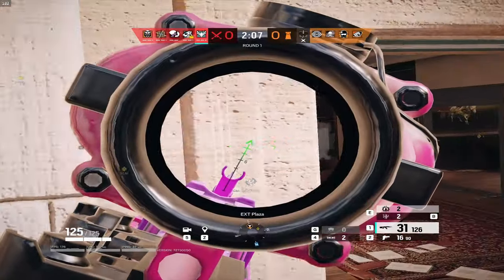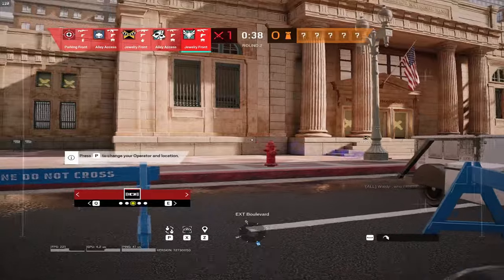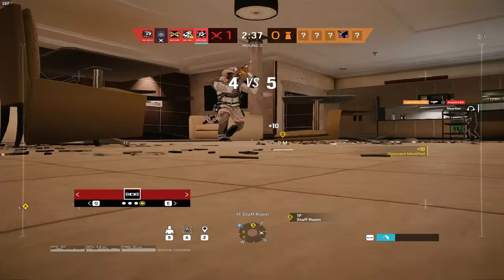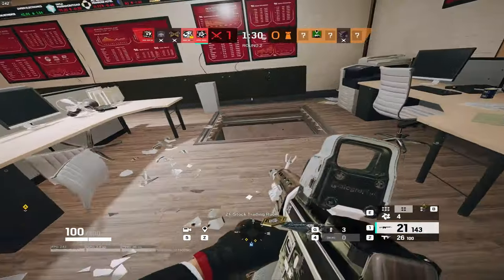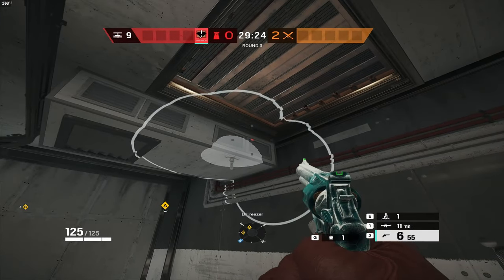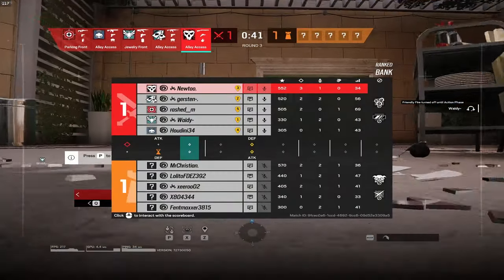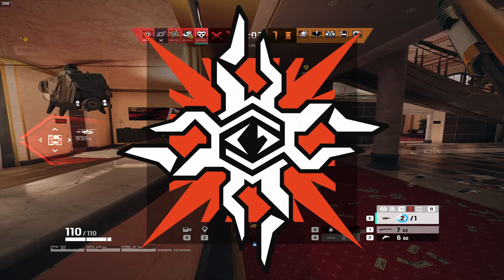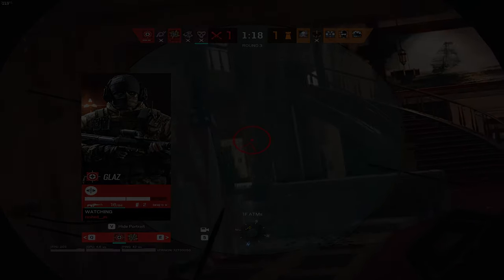1 Insane Tip For EVERY DEFENDER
Today, I compiled 1 tip for every defender in Rainbow 6 Siege once again so please enjoy